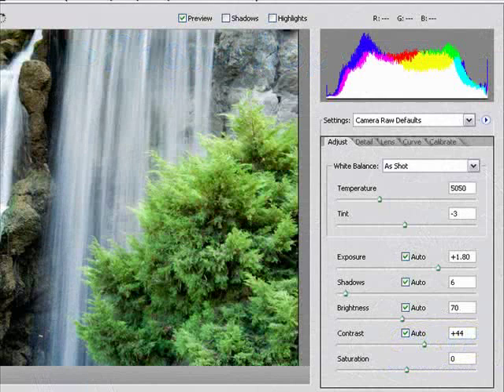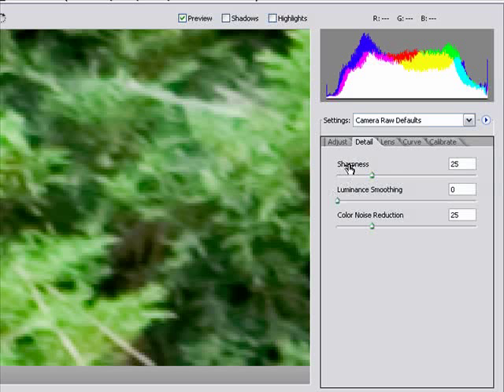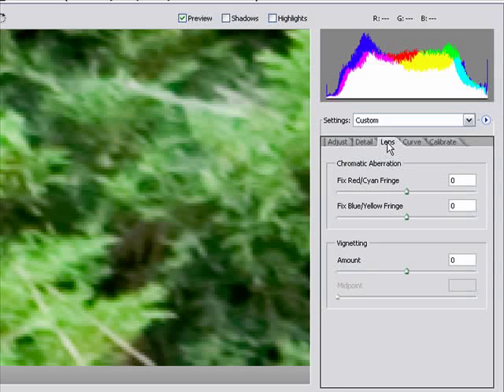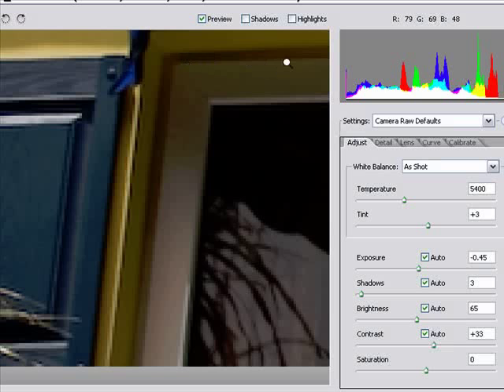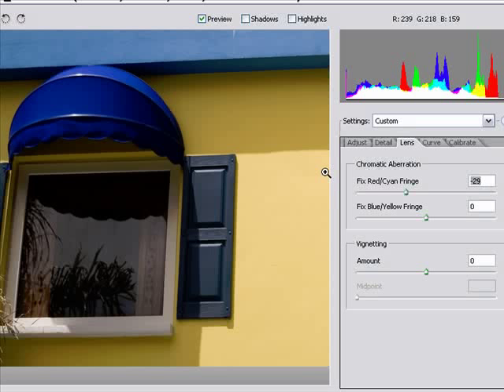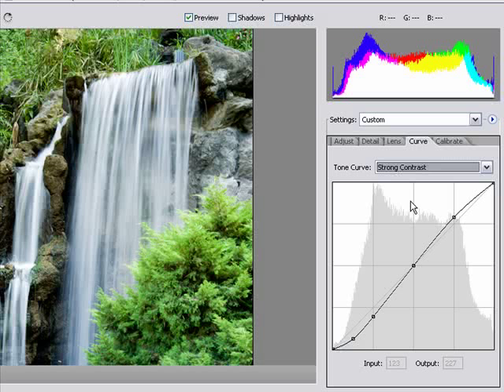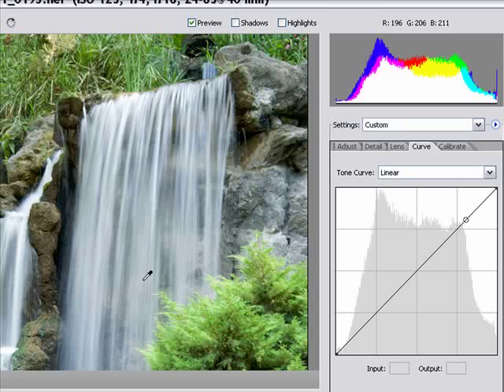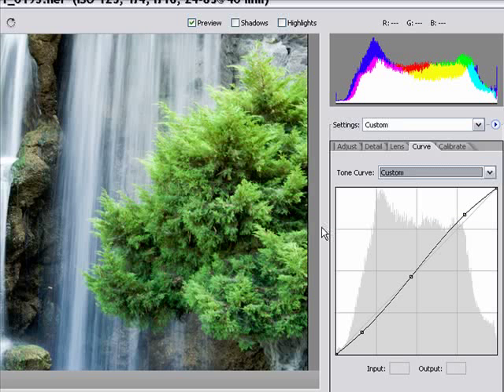Camera Raw 102